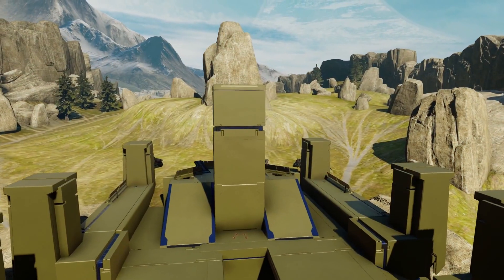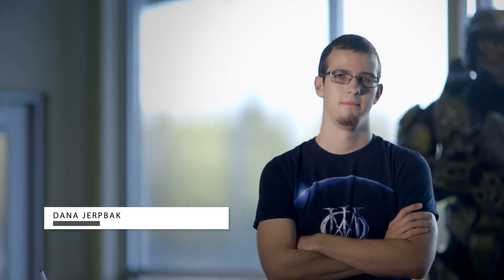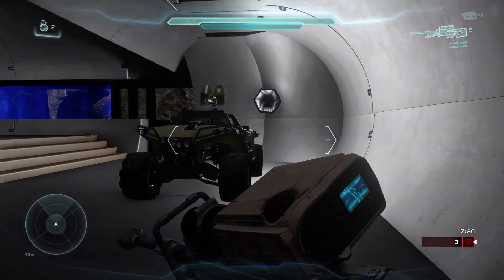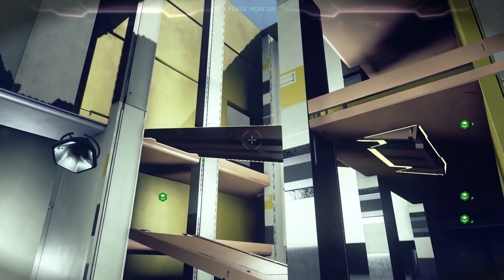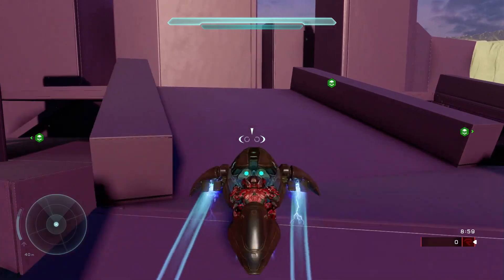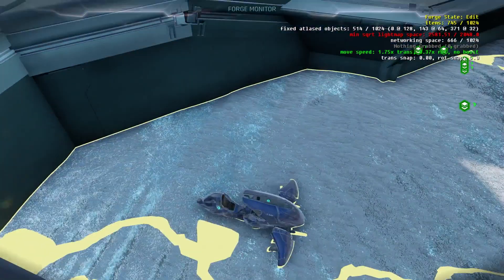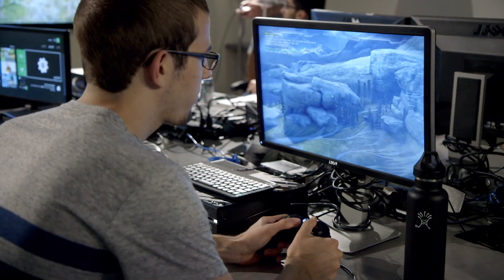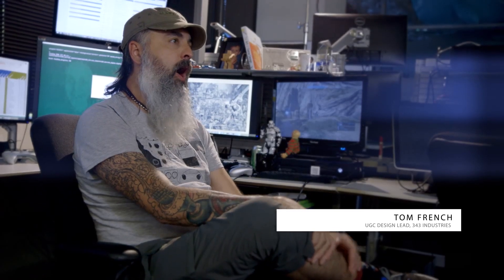Forging Ahead | Halo 5 Guardians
343 Industries documents the process of building the next evolution of Forge in Halo 5: Guardians with five skilled and specially selected community cartographers. From grouping to multi-select and 1700+ objects to lighting and colors, you're sure to be impressed by this new and overwhelming effort: Cartographer's Gift.

Want to get your map in a video? Post your creation in the "Submit" tab on Forge Channel (you don't need to sign up to anything)!!

Halo Vanguards Schedule (can change):
Monday: Community Reactions (Ducain23)
Tuesday: Forge Feature (iSpiteful)
Wednesday: Halo 5 (Ducain23)
Thursday: Make it Awesome (Bullet Rebel)
Friday: Forge Tutorial (Mr. Pokephile)
Saturday: Weekly Halo news recap (Ducain23)
Sunday: Forge Feature (Ducain23)

We will get back to the normal schedule when Forge comes out in Halo 5 :)